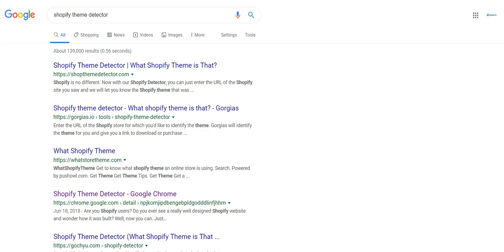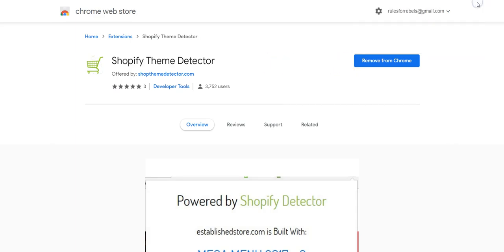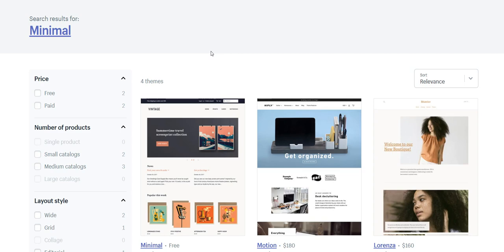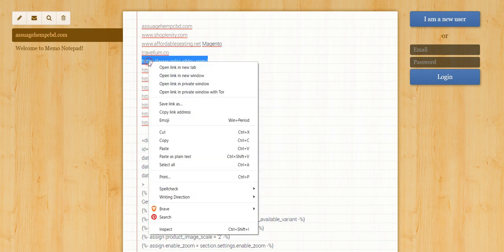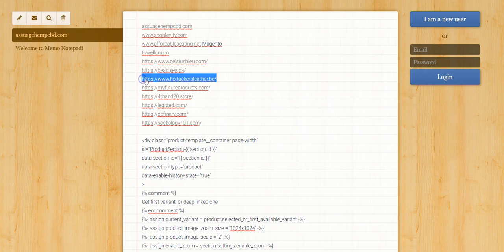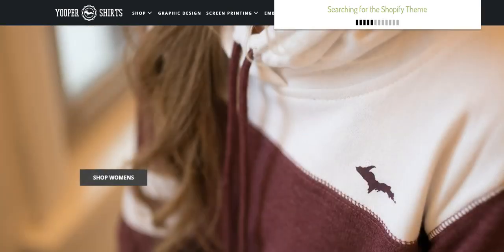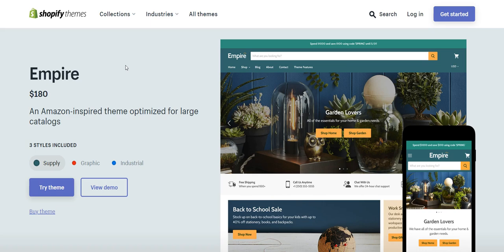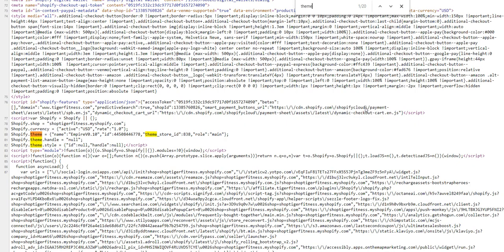How to Figure Out What Theme A Shopify Store is Using w/ Shopify Theme Detector Chrome Extension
Shopify Theme Detector

Social

Bitcoin
1AbsM6eUvruyRZZ9iB3cFgTRtBwCmNcgRa

Litecoin
M9xpcu43xaoksM1zKQVeHos8yxuJevC8zk

Ethereum
0x4CE3AA68e31F8Fd9B8c73AE76C40B42eB90Be5b8

NavCoin
NeyMn17BXV9SoYJGUPLyG47xRfWxRYWsz9

Steemit
STM6hprxM2ciQa48H2fBdq9ksn8rmFGdFoTrQCz516pHS7NqVHBBq

Dash
XbRAqzqwLLk2Fkq6bUtN417UFrjNcaLyDj

ZCash
t1VgnxB76TesdUuzYs6Qpbr5kPS86cEreVy